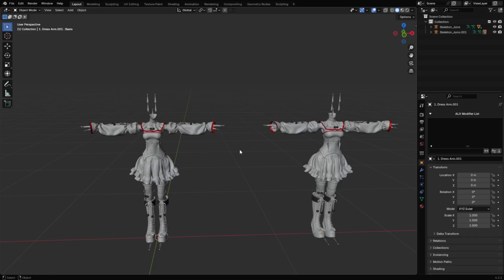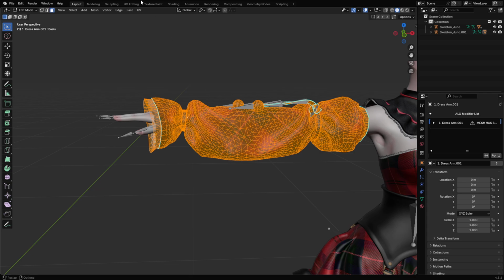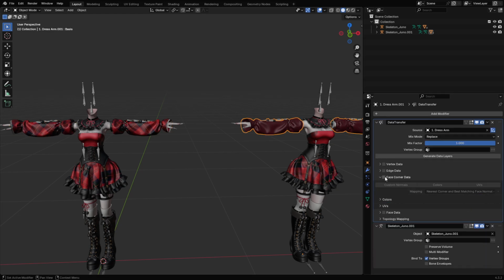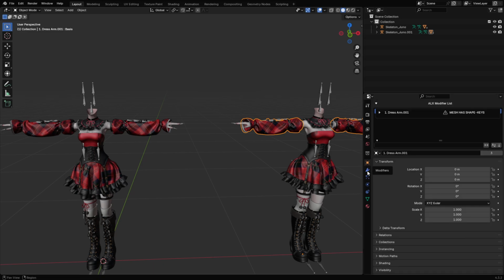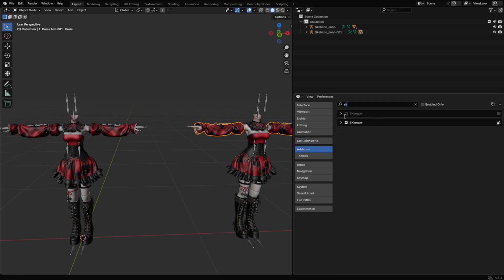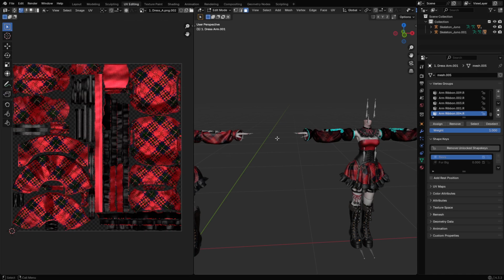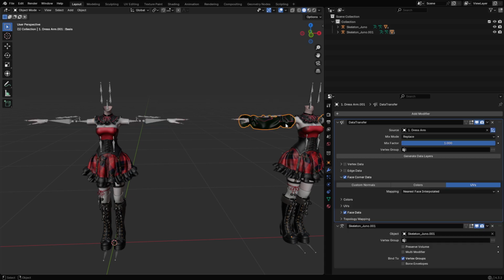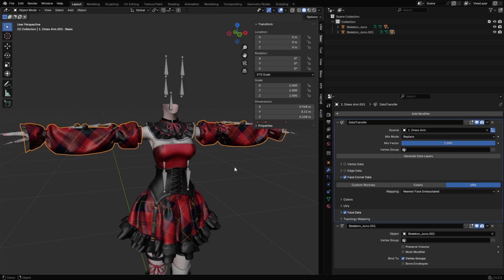Beginner Tutorial - How To Fix broken UVs when working with FBX models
A simple and quick tutorial on how to fix UVs that got messed up during editing

00:00
1:25 Fixing the problem
2:49 What to do with shapekeys
4:21 Non-Matching Topology